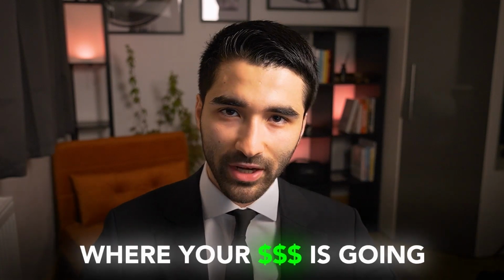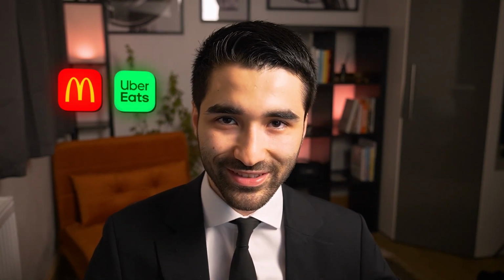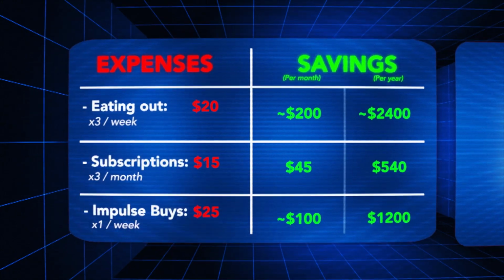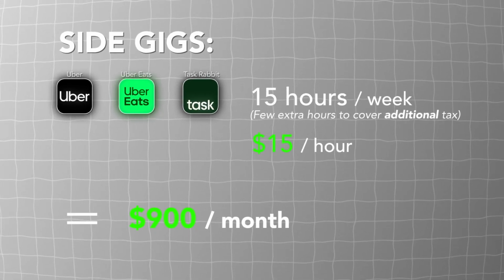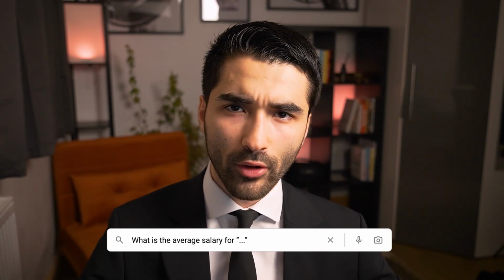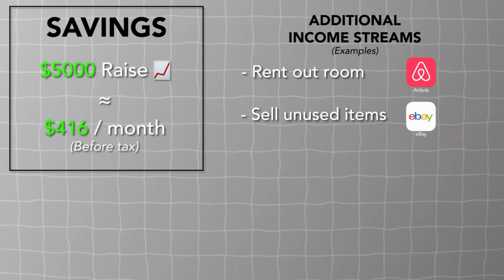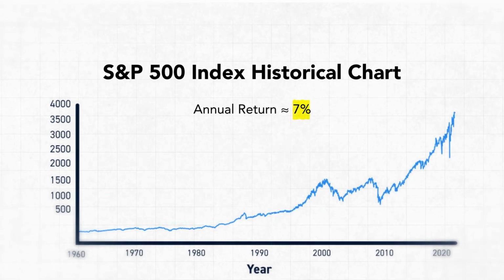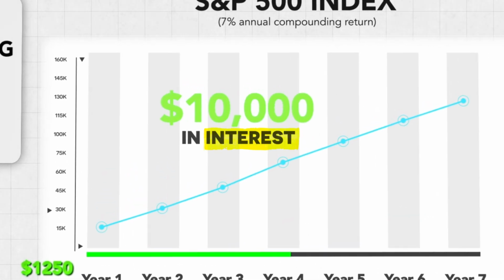How To ACTUALLY Save $10K (The EASY Way)